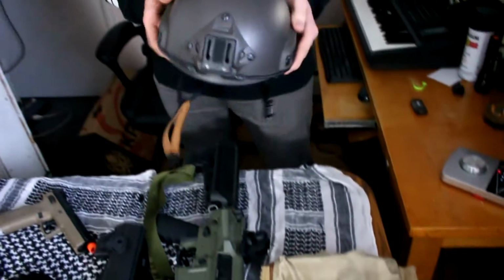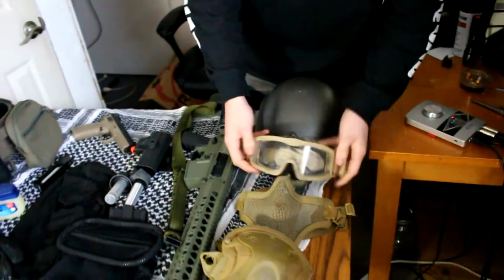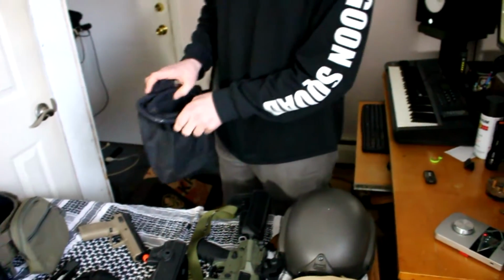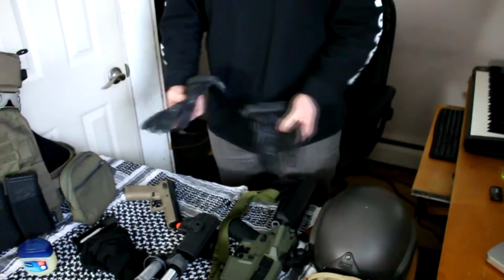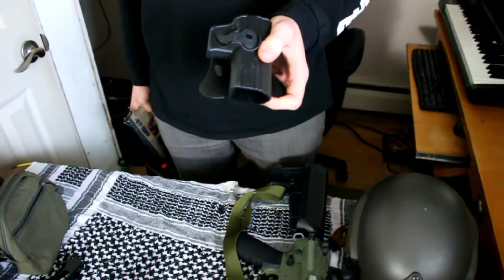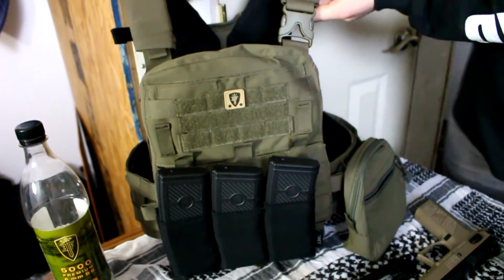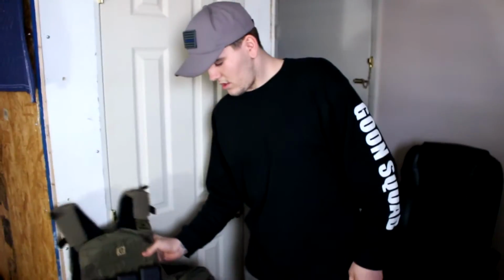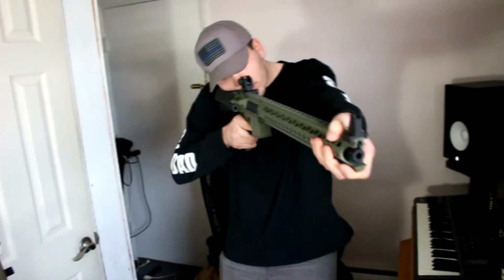Goon Squad TDog CQB Loadout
The Loadout